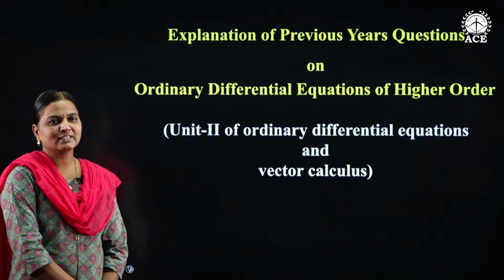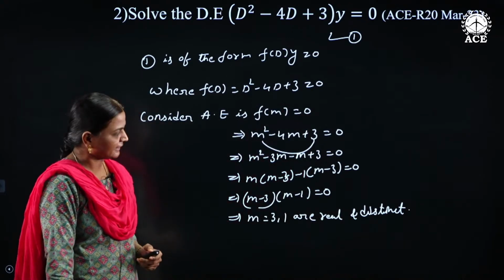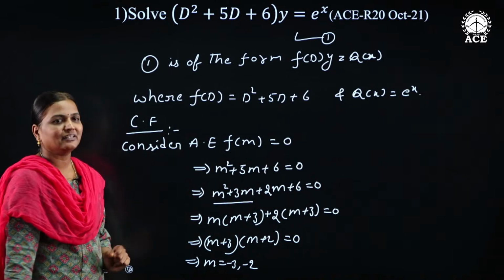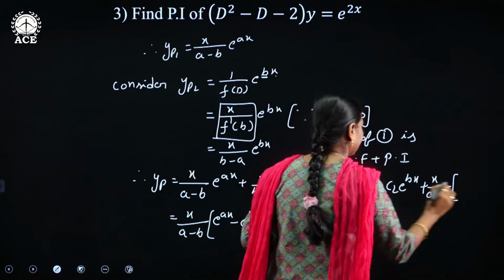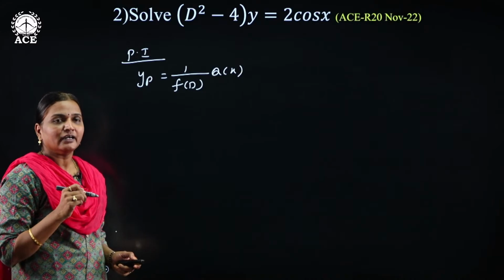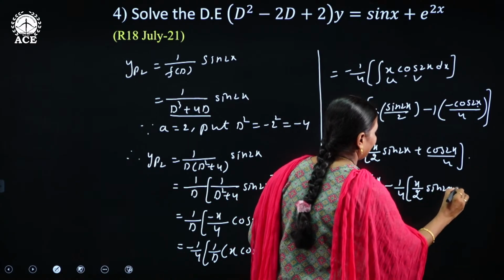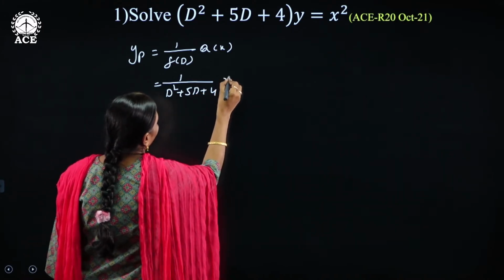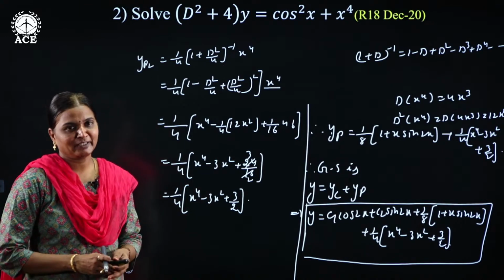Explanation of PYQs | Ordinary Differential Equations of Higher Order | ACE Engineering College Live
Join us for an engaging live event featuring Mrs. Aruna Madam esteemed faculty member at ACE Engineering College, as she dives deep into the intricate topic of "Ordinary Differential Equations of Higher Order." With her extensive knowledge and expertise in the subject, Mrs. Aruna Madam will provide a comprehensive explanation of previous years' questions, offering valuable insights and practical understanding of Ordinary Differential Equations of Higher Order. Whether you're a student looking to strengthen your understanding or a professional seeking to expand your knowledge, this event promises to be an enlightening experience. Don't miss this opportunity to learn from one of the finest educators in the field.